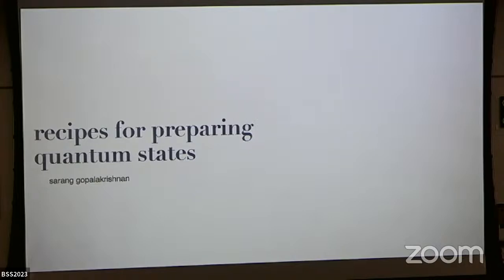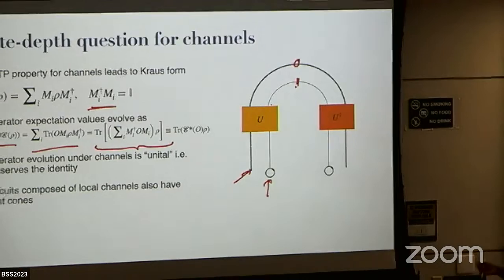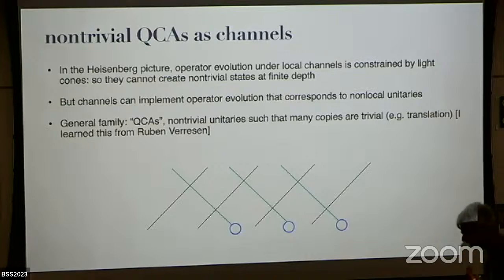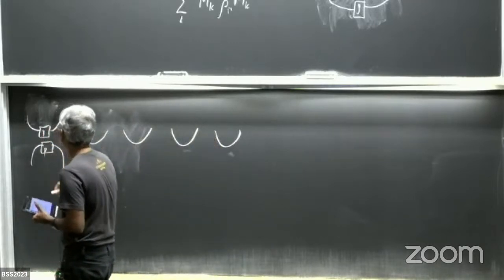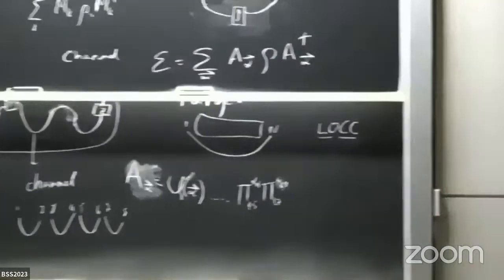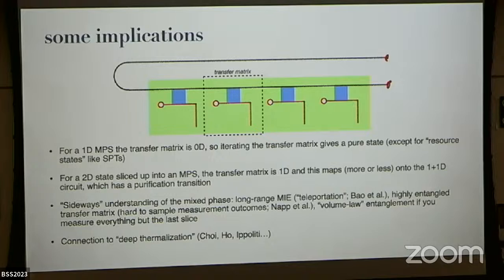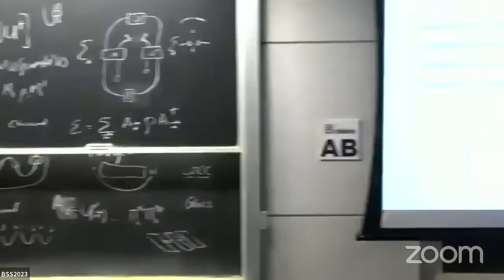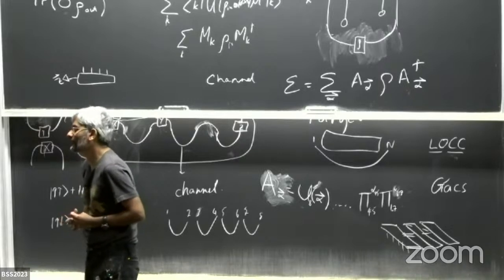BSS2023, Sarang Gopalakrishnan, "Learnability" phase transitions in quantum dynamics III, July 14